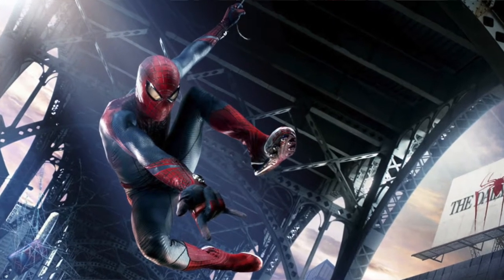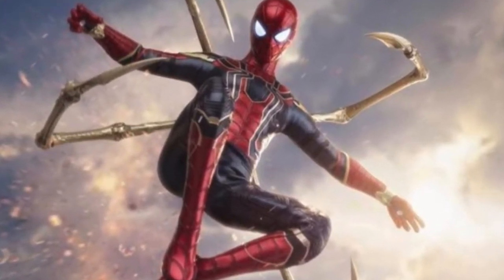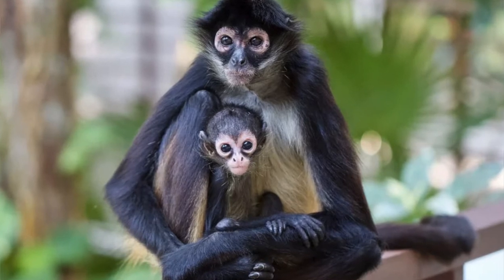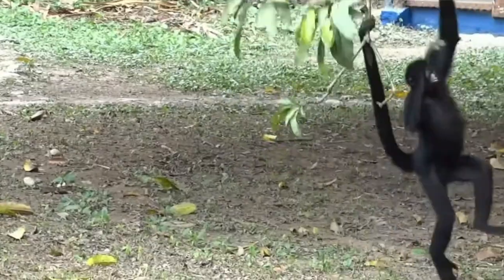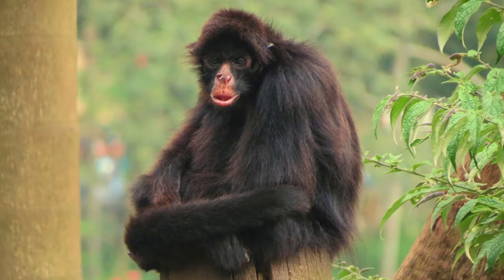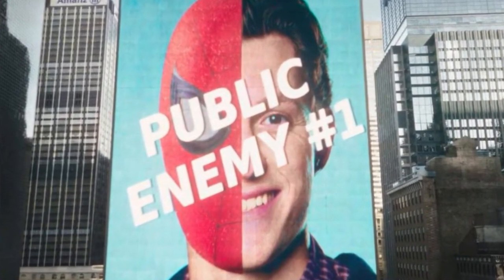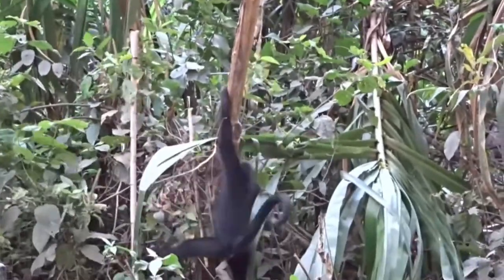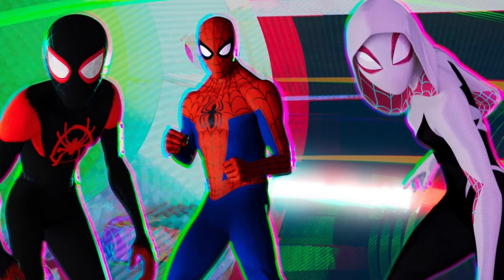Why Spider-Man is NOT like a Spider! Spider-Man Night Monkey | Animals & Pop Culture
Is Peter Parker more like a Spider monkey than a spider?! Join me as I share 5 reasons why Spider-man is more like the Spider Monkey!

I love looking at two of my favourite things: animals and pop culture, and in my excitement for Spider-man: No Way Home I share why the spider monkey has more in common with our favourite web slinger than you may realise!

0:00 Introduction
1:09 Iron Spider Suit and Spider Monkey Tail
3:06 Social Networks of Spider-Man and Spider Monkey
4:41 Swinging Style of Spider-Man and Spider Monkey
6:01 Friendly Neighborhood Spider Monkey
8:40 Sinister Threats to Spider Monkey & Spiderman
10:49 My Favourite Peter Parker Spider-Man
11:52 My Favourite Spider-Man Film
12:07 My Favourite Spider-Man Suit
12:42 Thwip!

I don't even get to discuss how E.D.I.T.H. could be used to help spider monkeys... as a recent study found thermal imaging helps with spider monkey surveys

Channel Art by Laura Jane Cuppage Art